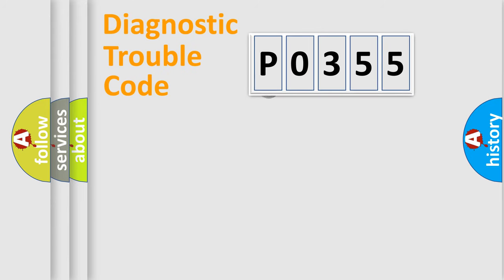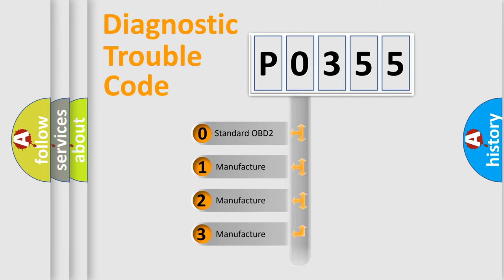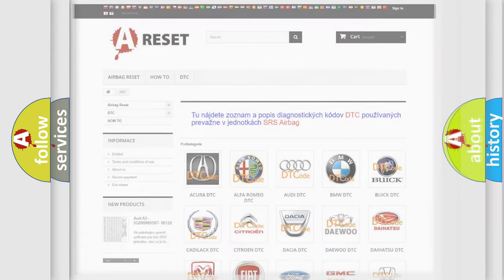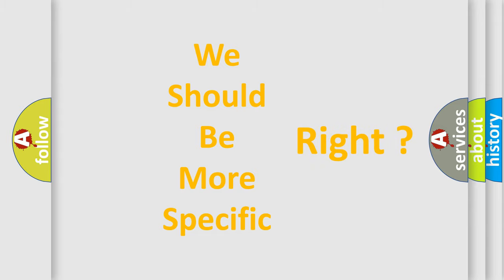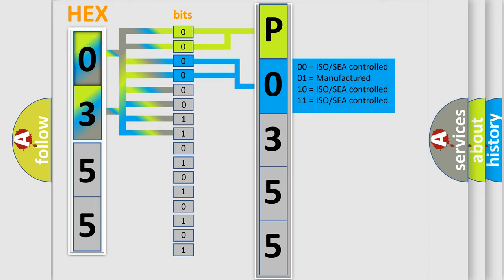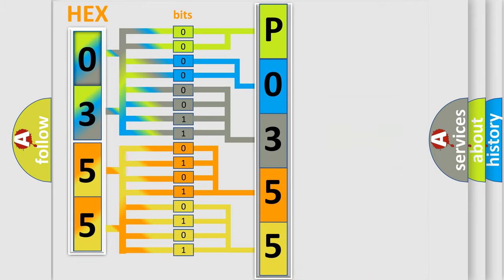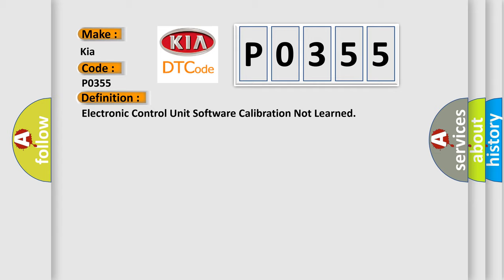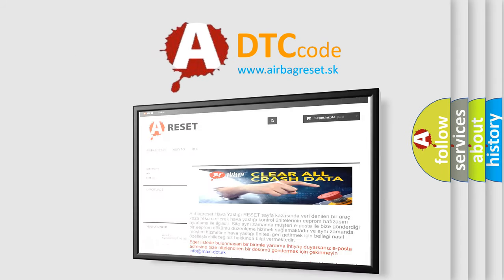DTC KIA P0355 Short Explanation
Contents:
0:21 Basic DTC analysis according to OBD2 protocol standard.
1:48 Insight into programming
2:58 A diagnostically understandable description of the Diagnostic Trouble Code
3:05 Basic error definition

Make
Kia
Code
P0355
Definition
Electronic Control Unit Software Calibration Not Learned
Description